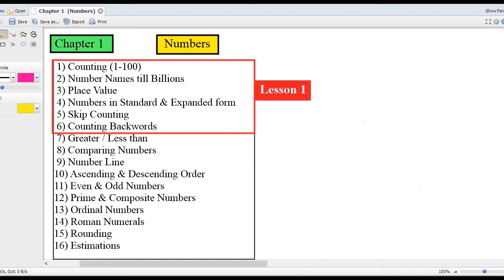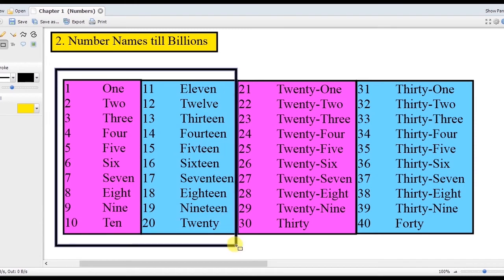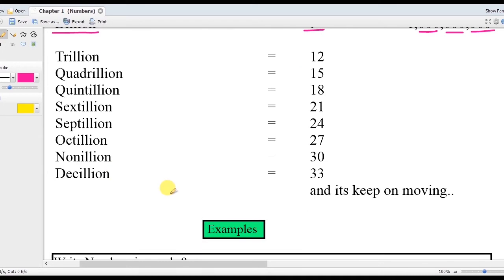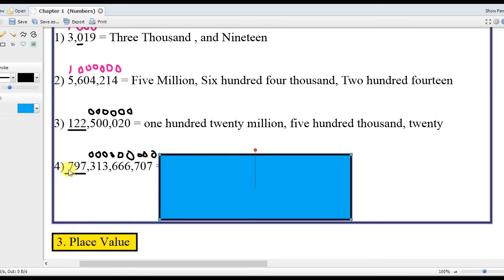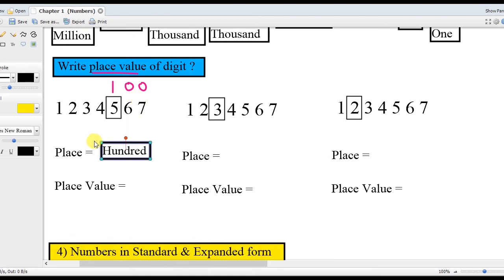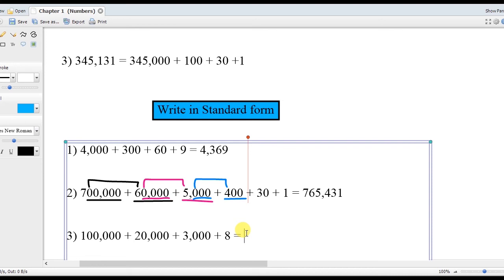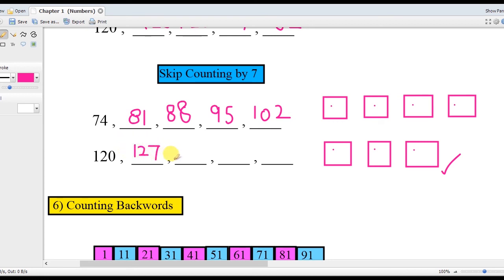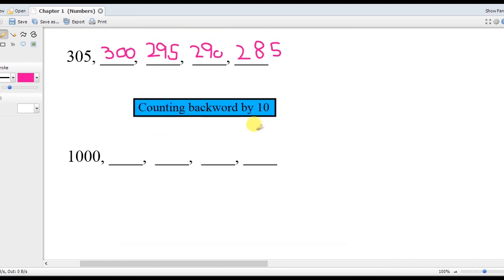Chapter 1: Numbers (Lesson 1)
Lesson 1:

Time Codes

00:00:00 - Intro
00:01:29 - Counting (1-100)
00:06:33 - Number Names till Billions
00:21:42 - Place value
00:30:29 - Numbers in Standard & Expanded form
00:36:11 - Skip Counting
00:42:05 - Counting Backwards
00:49:58 - Happy Endings

Keep Learning
Love you

For Outro:
Coldplay - Hymn For The Weekend (Alan Walker Remix) [NCS Fanmade]

Song: Hymn for the Weekend
Artist: Coldplay
Album: Hymn for the Weekend
Licensed to YouTube by: